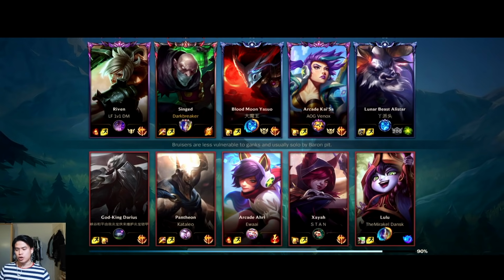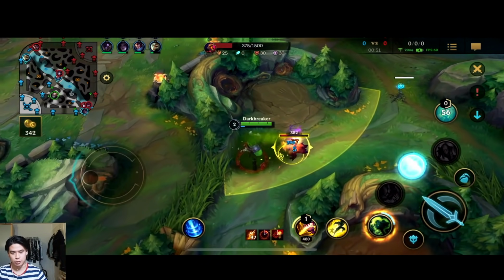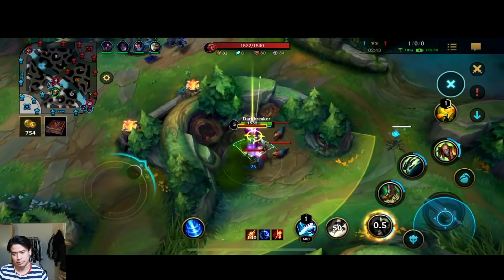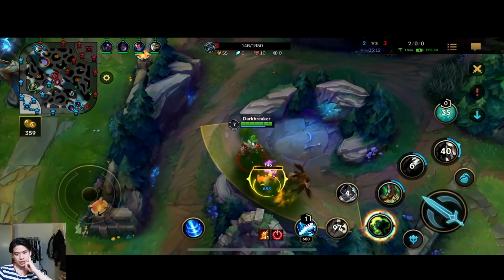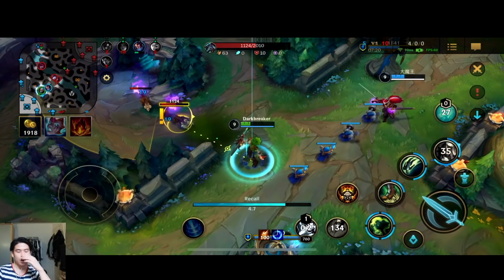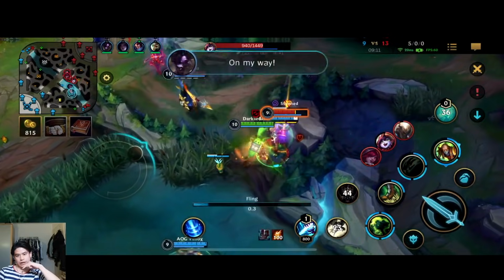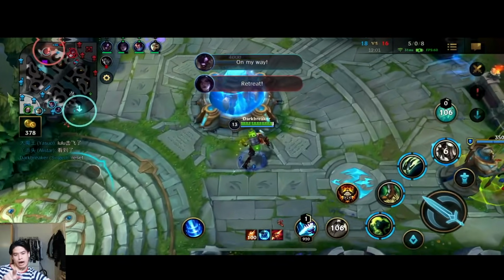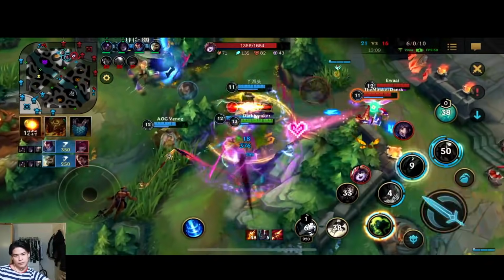NEW AP JUNGLER?? TROLL OR OP? SINGED SECRET HIGH ELO PICK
League of Legends Wild Rift *NEW* AP JUNGLER SINGED SECRET HIGH ELO PICK